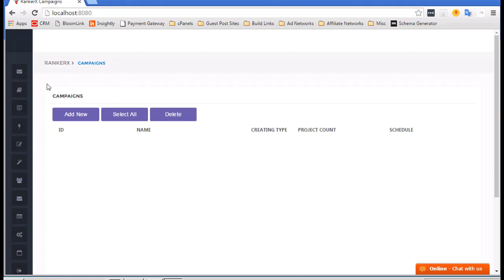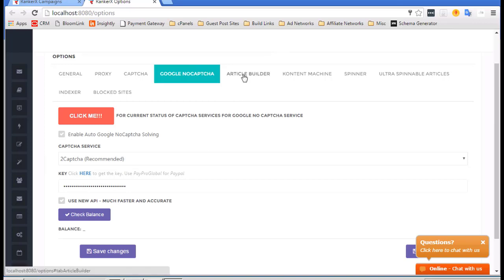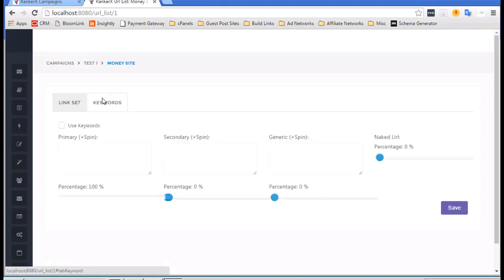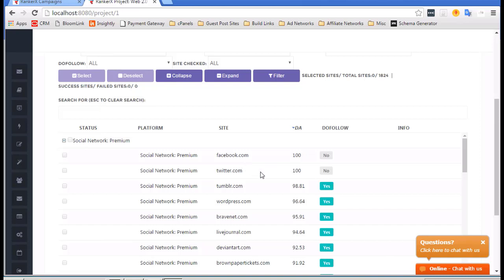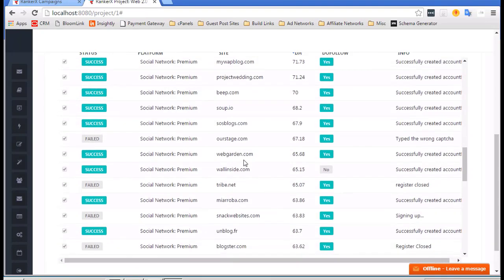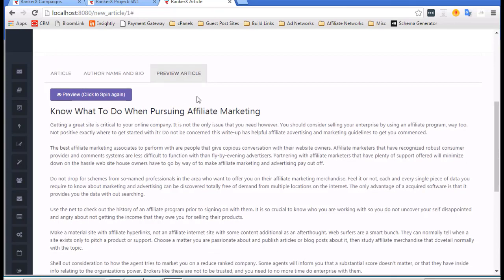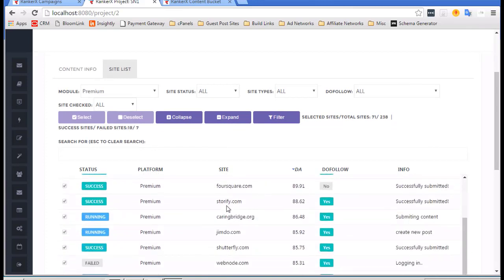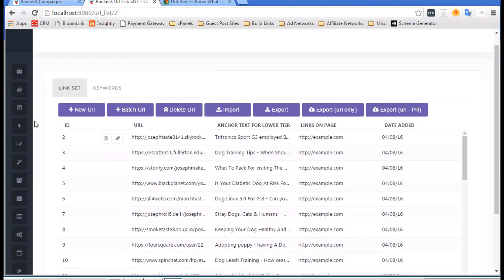Website traffic Software RankerX Tutorial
Website traffic Software RankerX Tutorial How to setup campaigns and use RankerX.
youtube traffic
website traffic
video marketing
how to make money
internet marketing
free website traffic to your site
website traffic tips
website promotion marketing
buy website traffic wholesalers
website promotion strategy
free website traffic online
free website traffic exchange